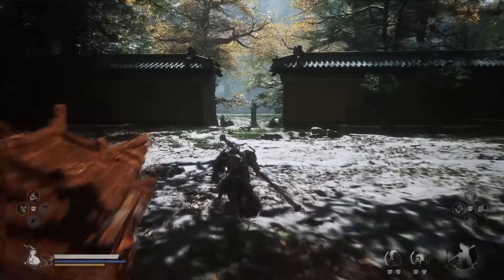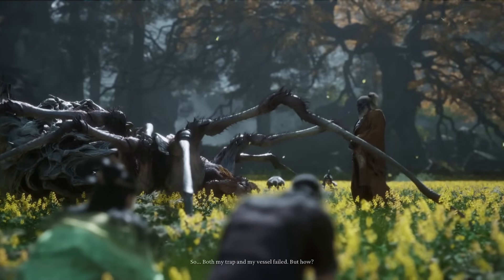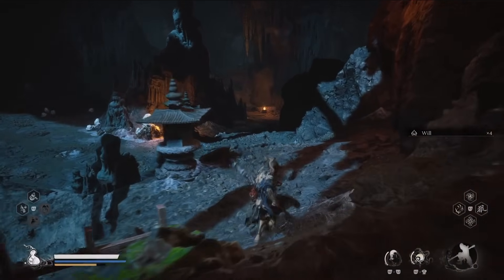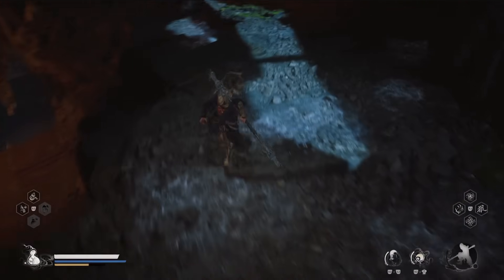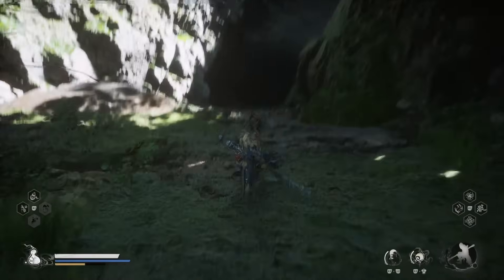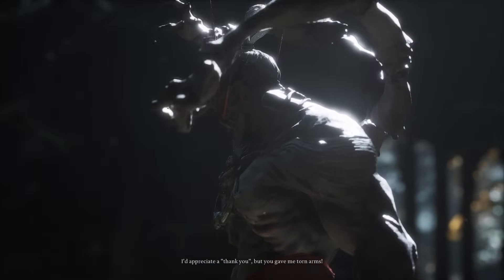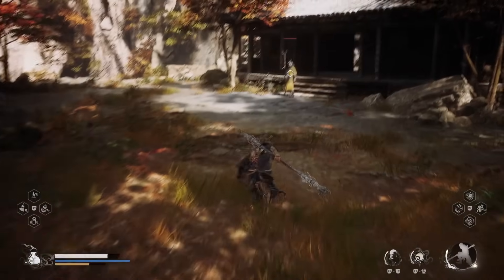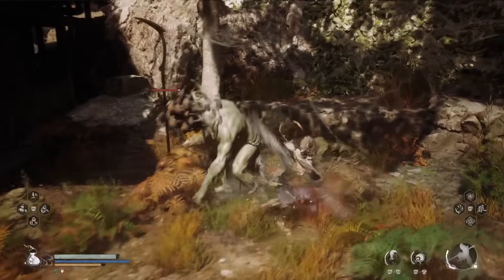HOW TO GET The Weaver's Needle GUIDE Black Myth Wukong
How to get the essential MUST HAVE vessel, if you need to beat Hundred Eyed Daoist master, Wind Tamer that decreases fire damage considerably in Black Myth Wukong super easy with this guide that is sure to help you be triumphant. Step by step, i give you ALL you need.

Whiteclad noble black bear guai tiger vanguard yellow wind sage venom daoist hundred eyed

__________ SOCIAL___________